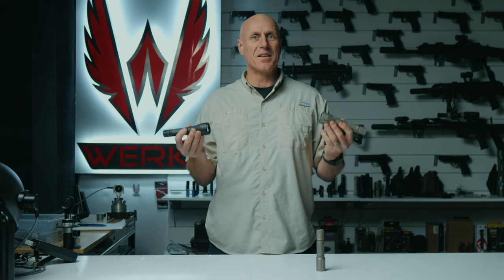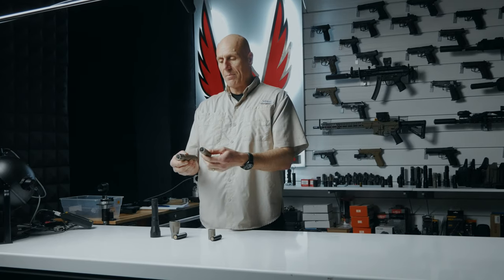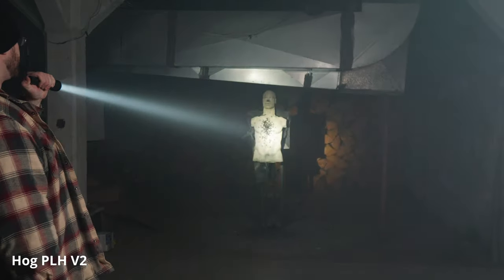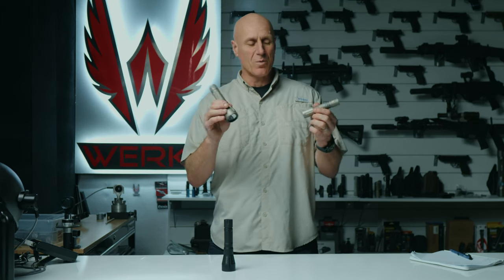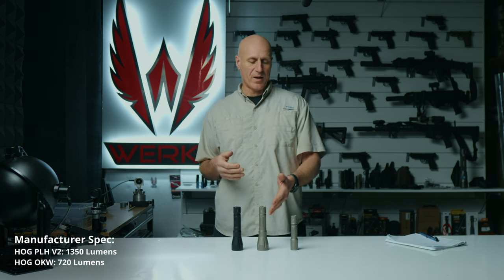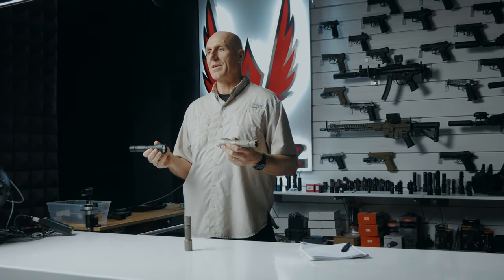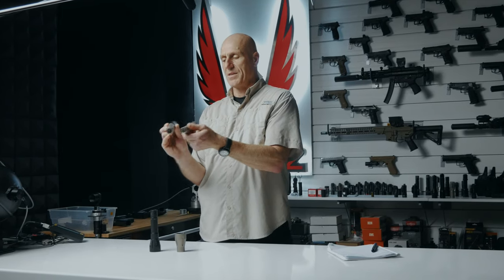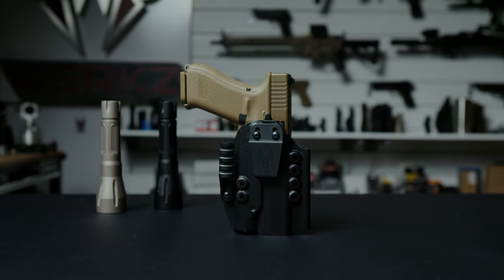Modlite Hog: Can it EDC?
Shan measures the candela of the Hog from Modlite, and discusses whether it makes for a good carry light.